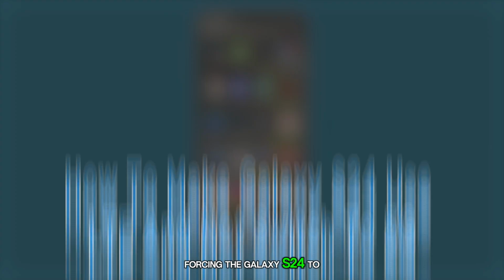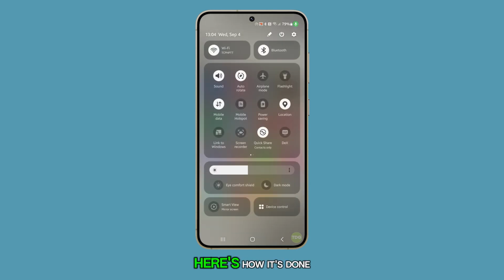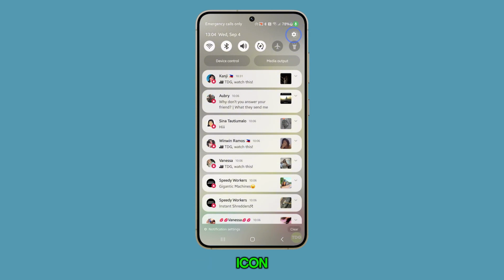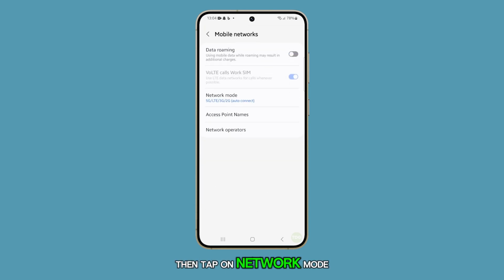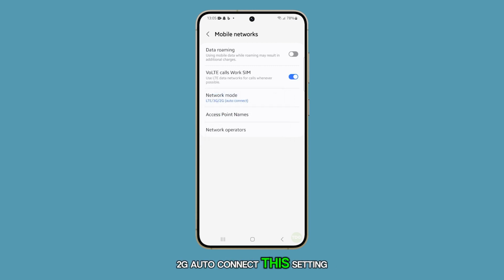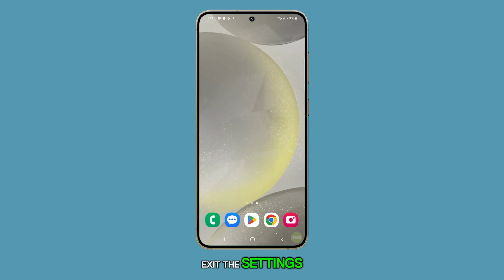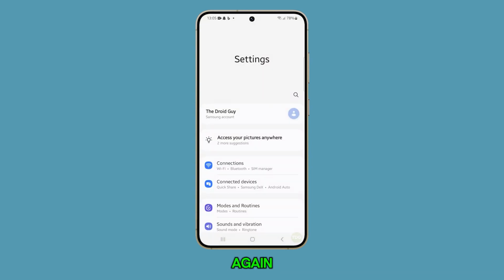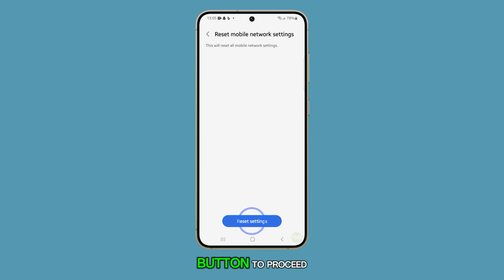How To Make Galaxy S24 Use LTE And Not Switch To 5G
In this video, you'll learn how to switch your Galaxy S24 to LTE to save battery life, reduce data usage, and improve connectivity in areas with weak 5G signals. You'll be guided step-by-step on navigating the Settings menu, selecting the LTE option under Network Mode, and how to reset your mobile network settings if needed. By following these instructions, your device will prioritize LTE over 5G, ensuring more efficient performance.